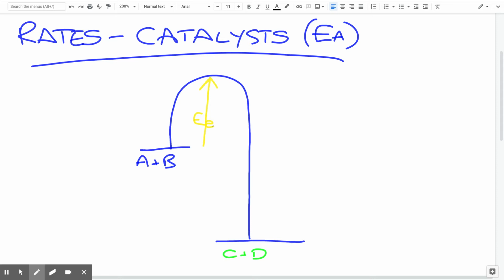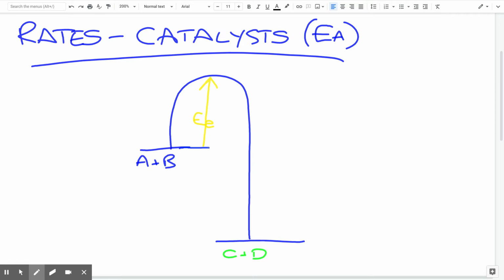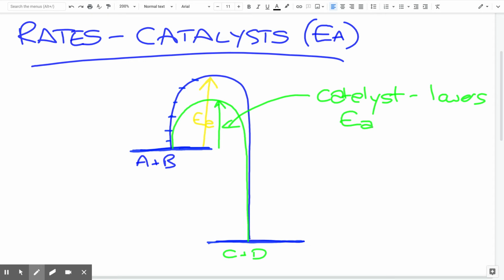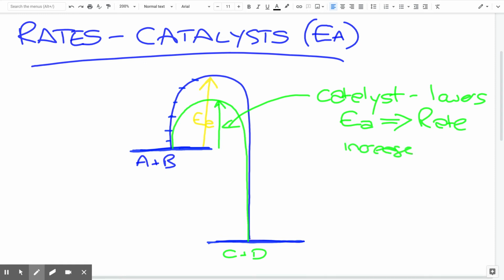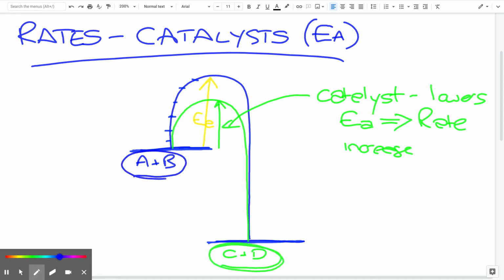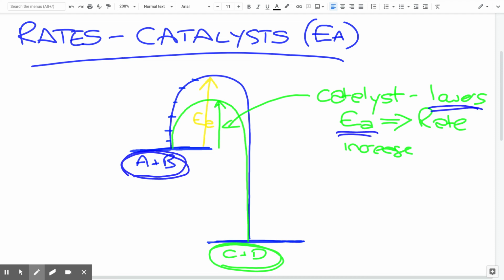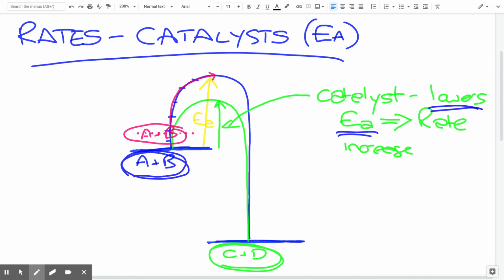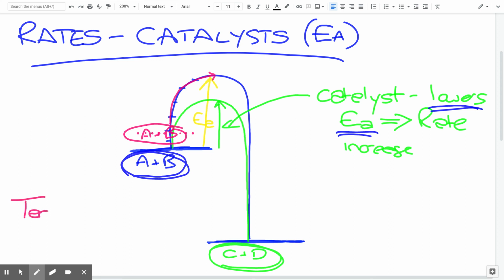Chemistry GCSE - Rates of Reaction - Activation Energy and Catalysts